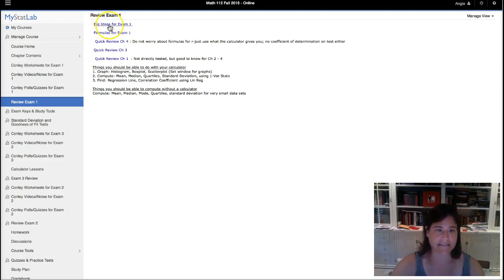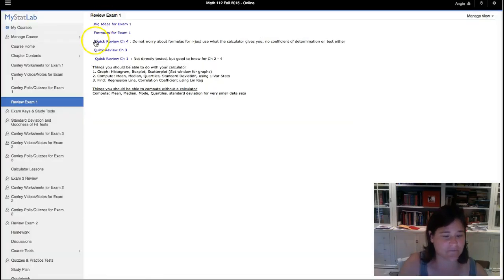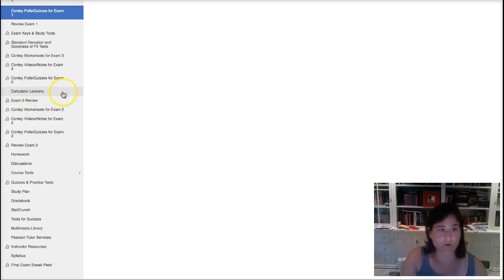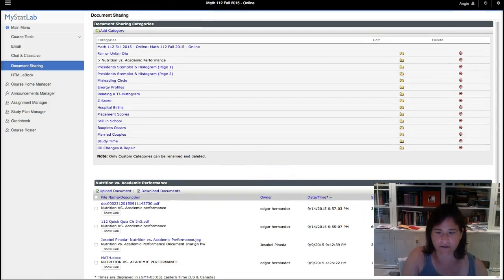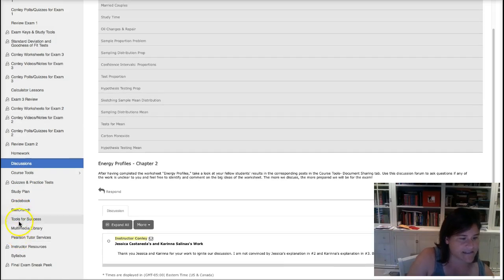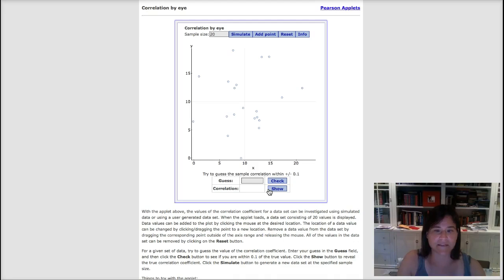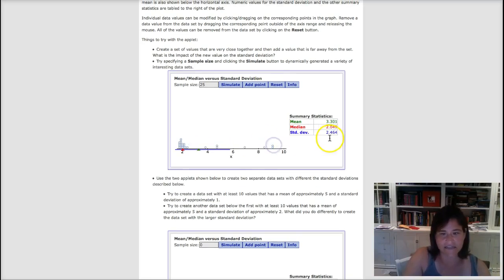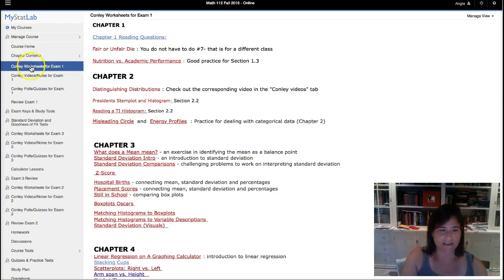F15 Prep for Exam 1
112 Online stats prep for Exam 1